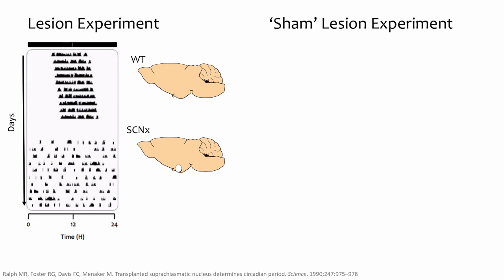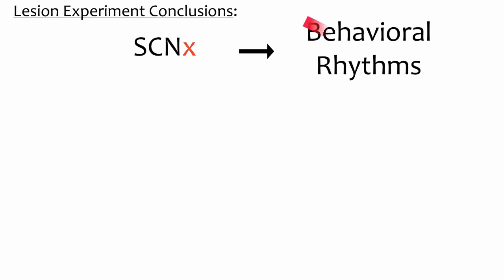The Suprachiasmatic Nucleus: Lesion & Transplant Experiments Review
This video tutorial was produced by members of the BioClock Studio Winter 2017 at UC San Diego. It describes landmark experiments involving SCN lesions and SCN transplants with Tau mutant hamsters, which demonstrated the role of the SCN as the central mammalian pacemaker.